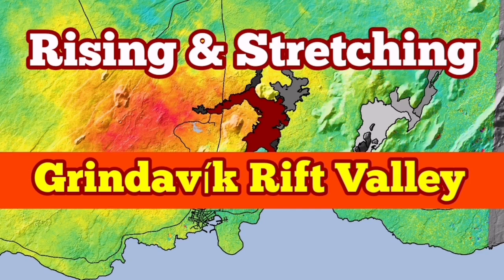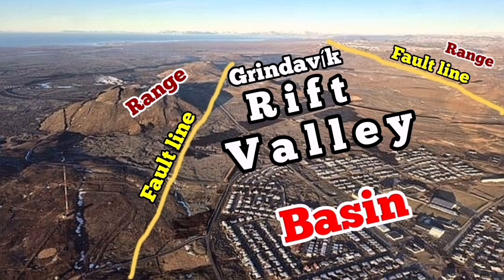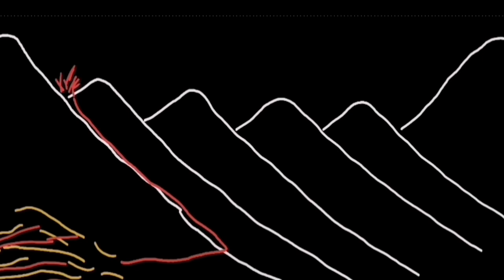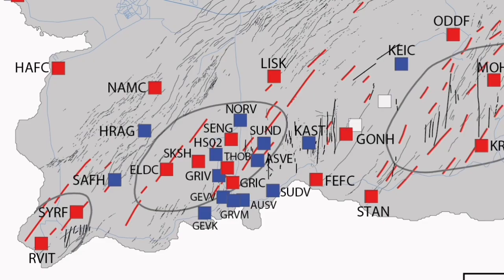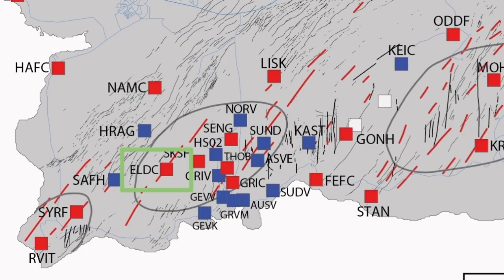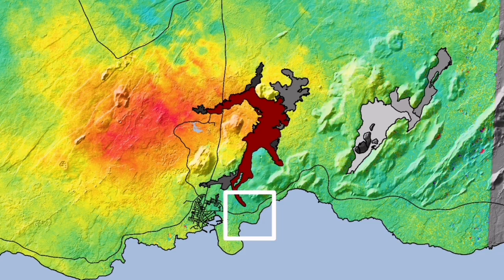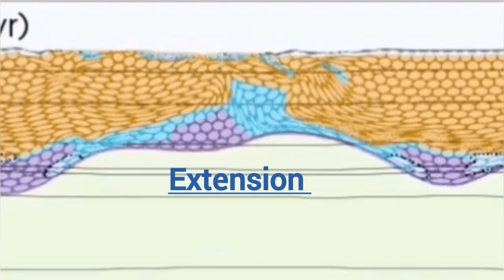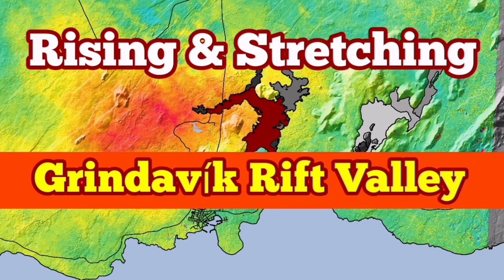Grindavík Rift Valley: Extension & Contraction, Iceland Svartsengi Volcanic System,